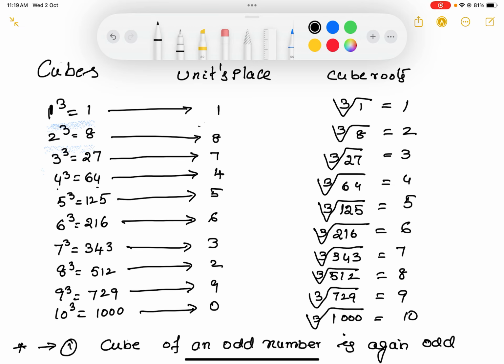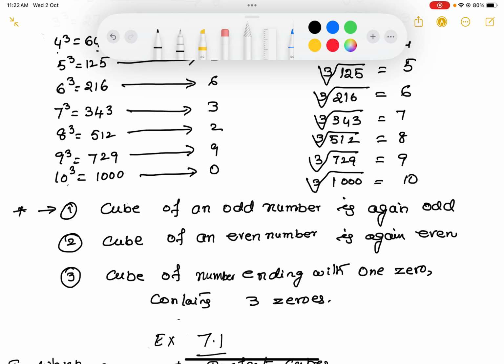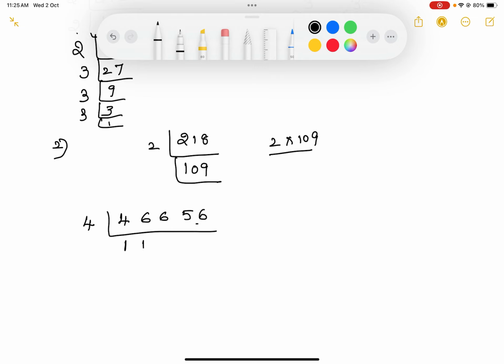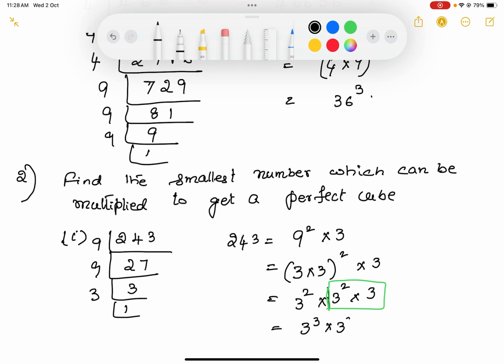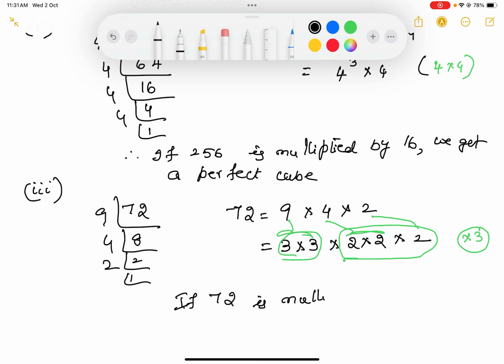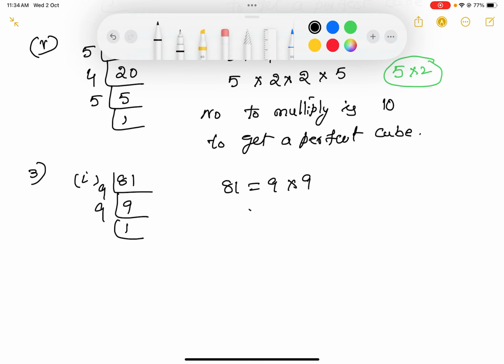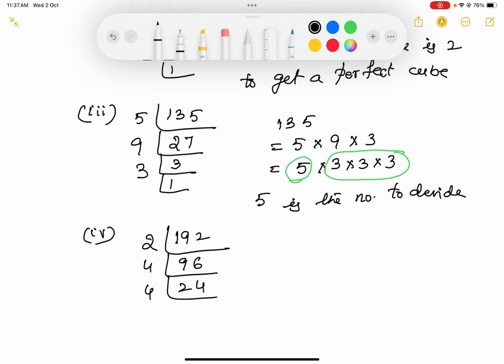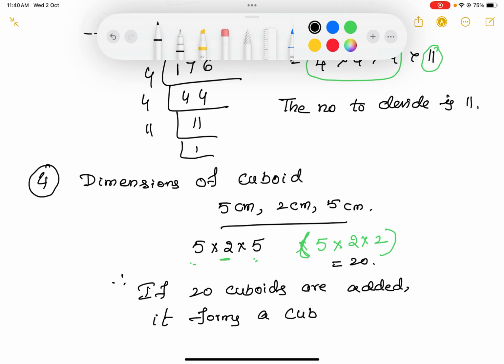Cubes and cube roots